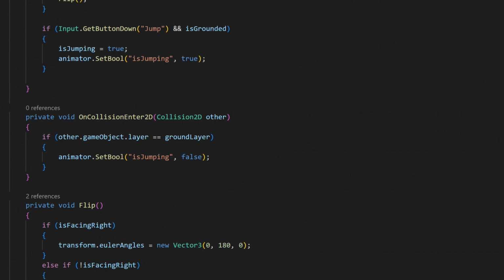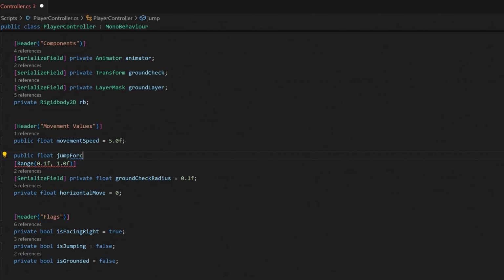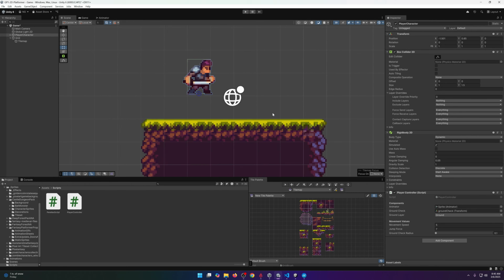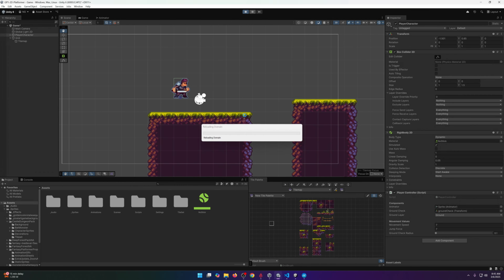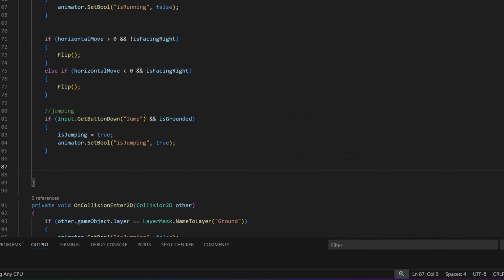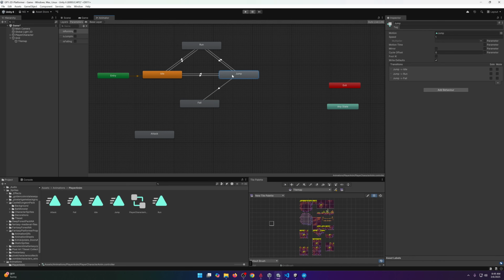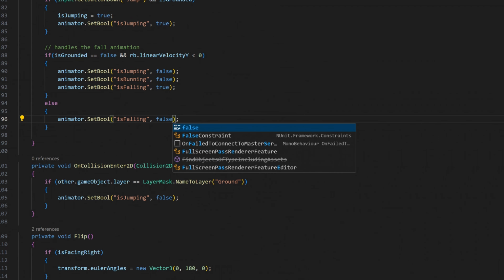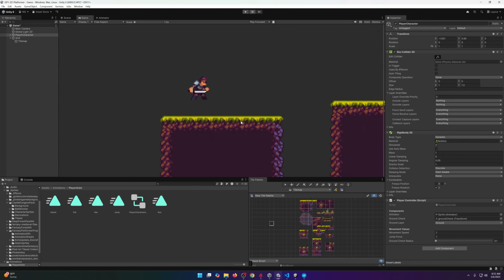2D Platformer in Unity - 10 - Modifying Jump & Adding Fall Animation